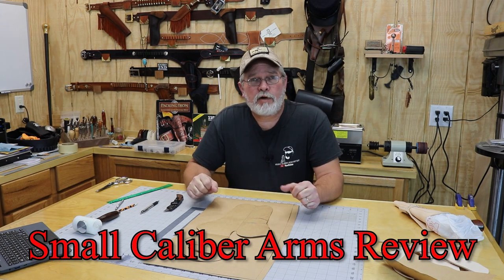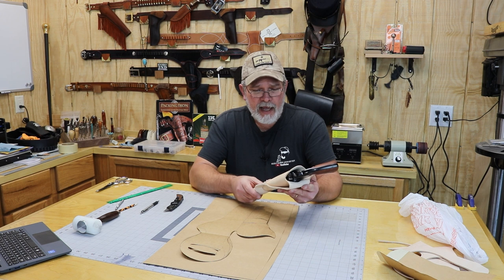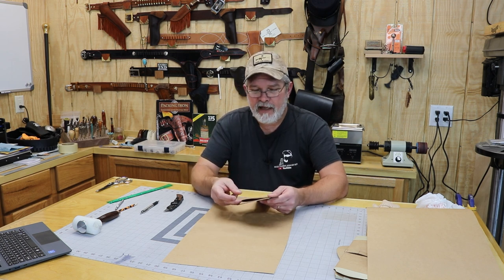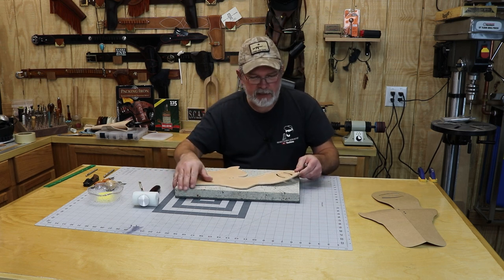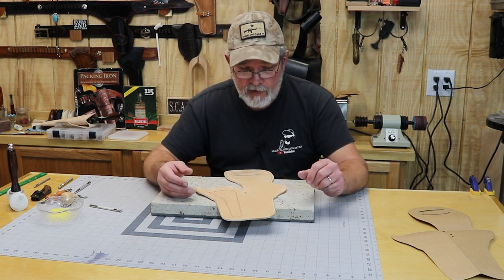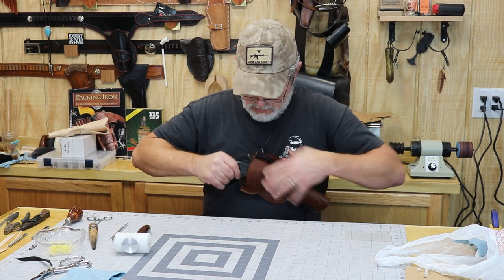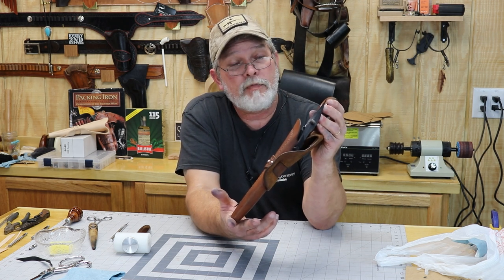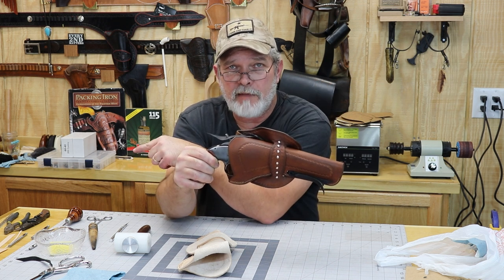Crossfire Trail Schofield Holster | Leather Project!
Let's make a Movie Holster! The 2001 TNT movie Crossfire Trail starring Tom Selleck is one of my favorite modern Westerns. Based on the Louis L'Amour story of the same name, this movie has some of the coolest "Old West" firearms and some pretty sweet gun leather. In my quest to make Rafe Covington's leather gear, I take a try at making the holster that held his Smith & Wesson Schofield. This Mexican Loop style holster has modest tooling and some pretty cool blood knot features that scream "Old West Classic".

Self Healing Cutting Mat for Crafts, Sewing, and Quilting Projects, 24x36”: